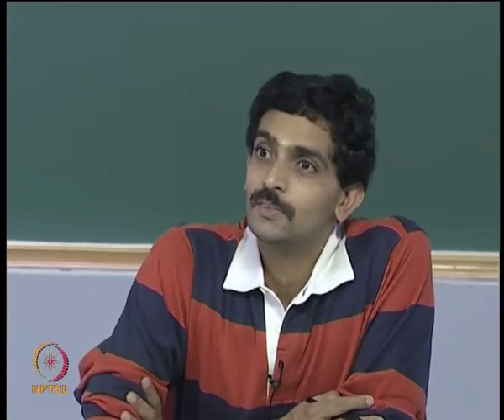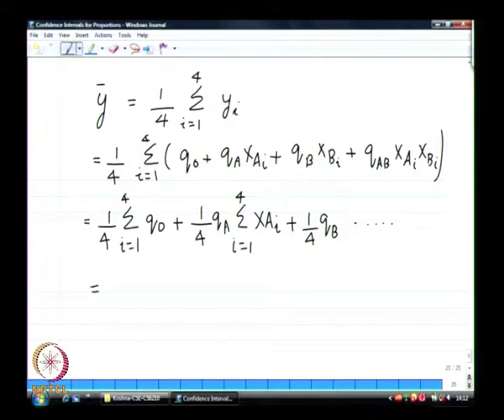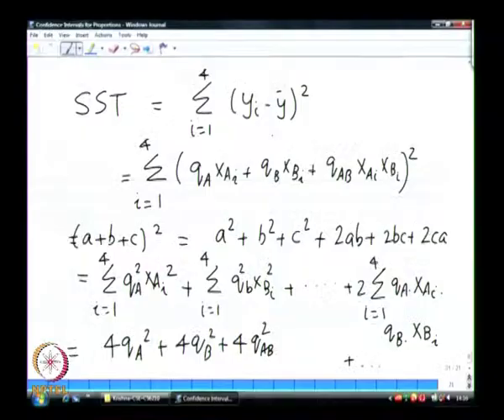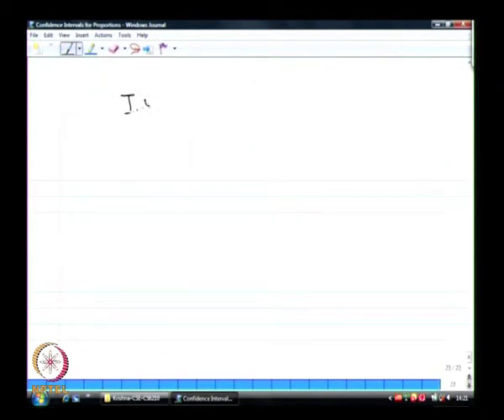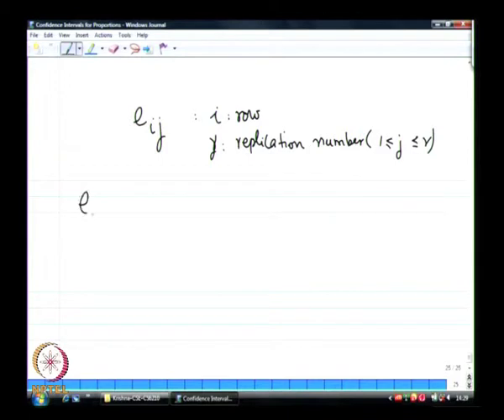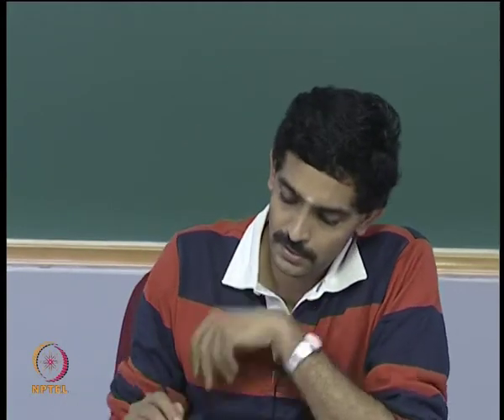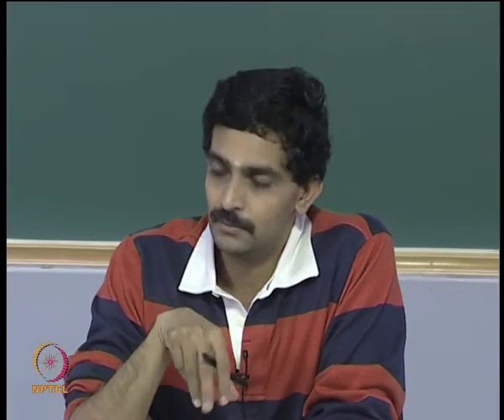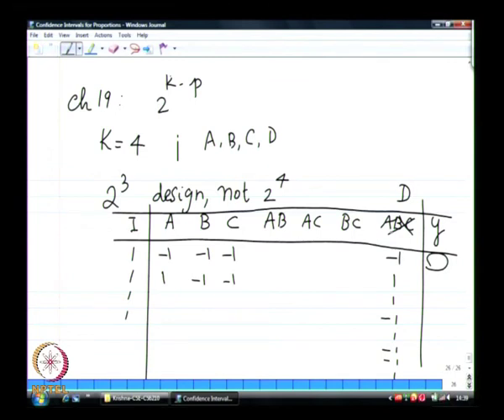Mod-01 Lec-35 2k r factorial design and 2k-p fractional factorial design